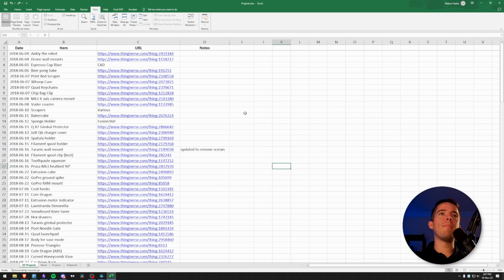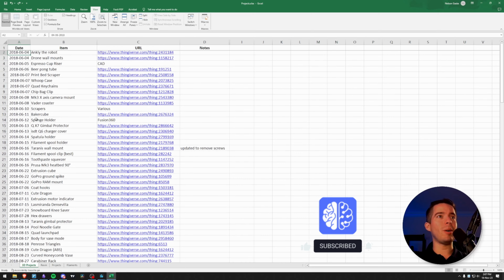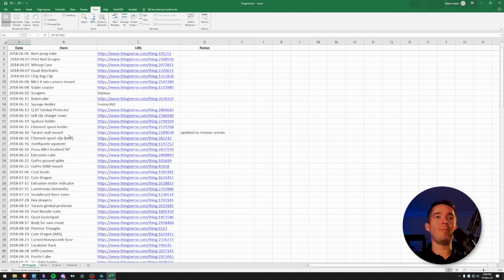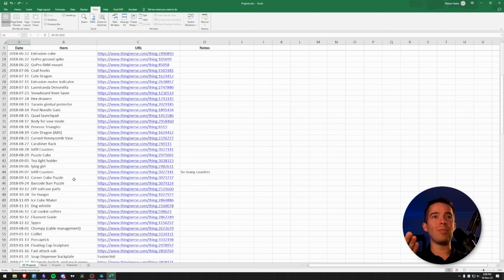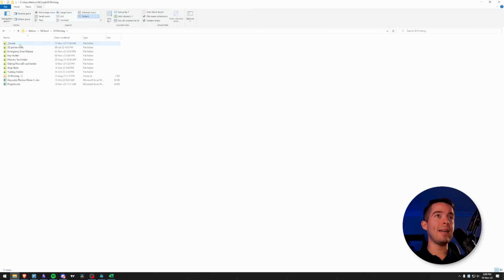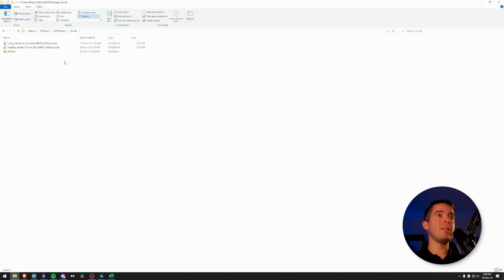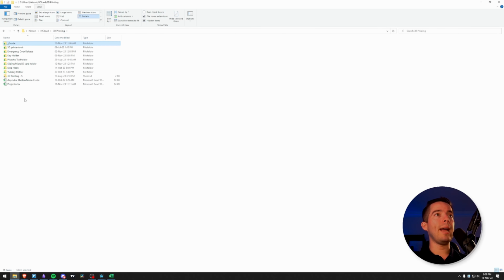Getting Started Sorting 3D Print Files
Very quickly after I started 3D printing I quickly learned sorting all the files (.stl's in particular) can be a challenge. I go over my system for sorting 3D print files and what has been working for me.

Chapters:
00:00:00 Intro
00:00:31 Current System

Stop blending in. Join The Social Engineer Network and stand out as a High EQ Engineer